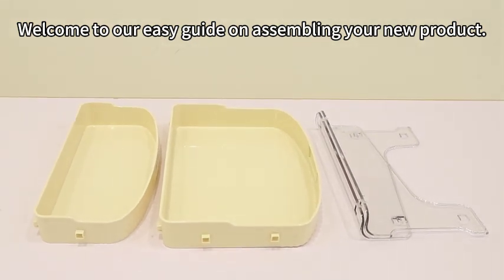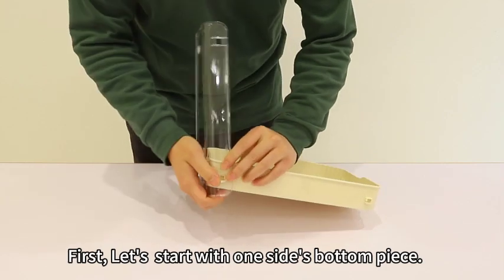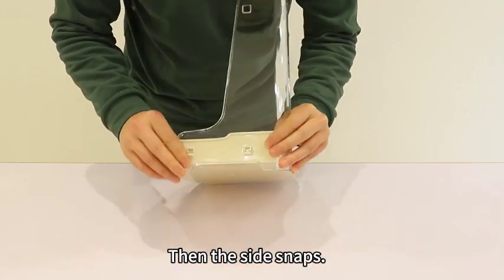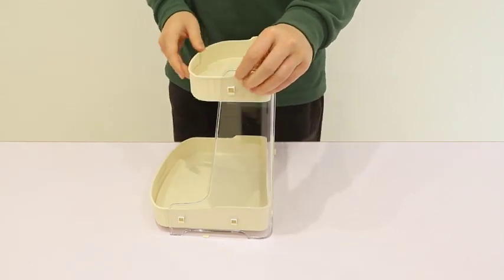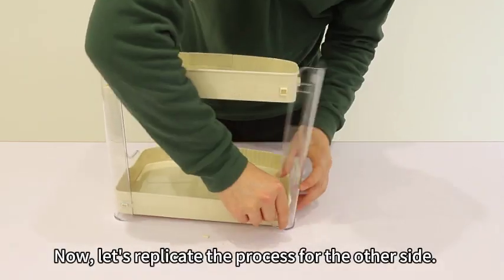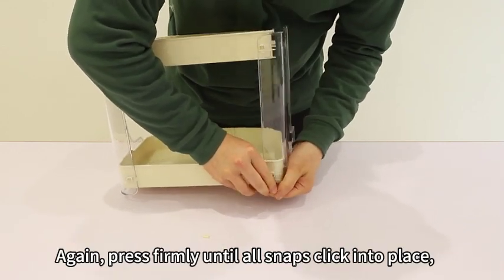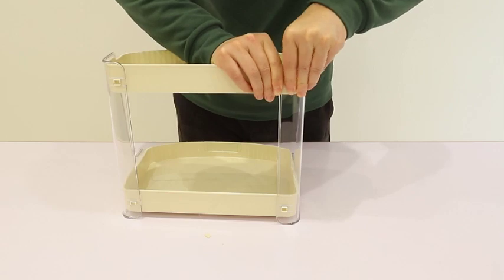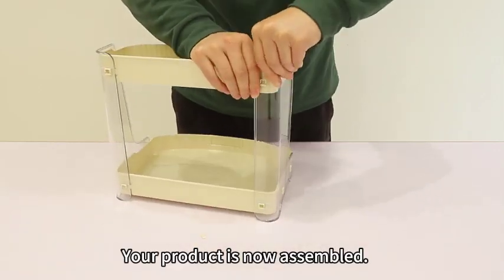XIAPIA 2 Tiers Makeup Organizer Assembly Tutorial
In order to ensure an efficient and correct installation, we have created a special video of the installation steps. After completing the installation you can enjoy the convenience of this 2-tier cosmetic organiser. You can get a detailed description of this product by following the